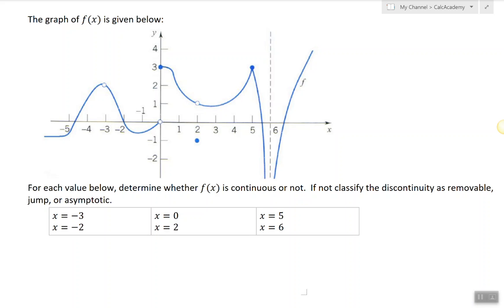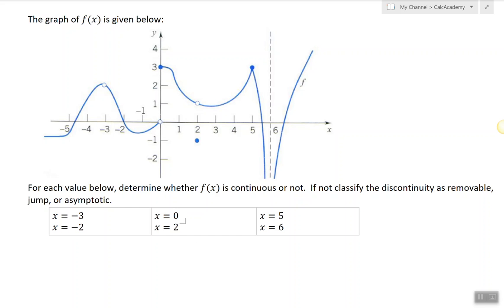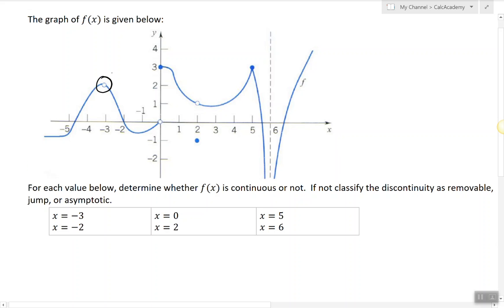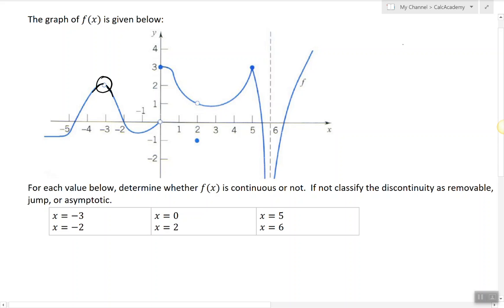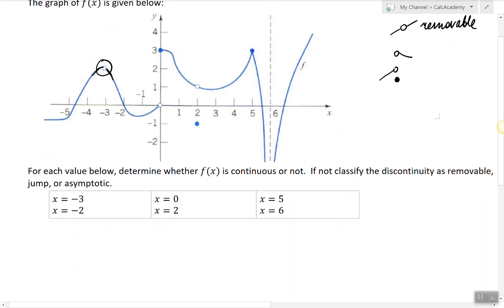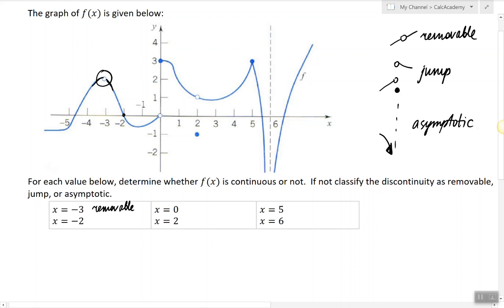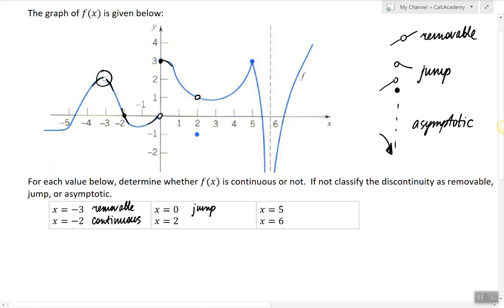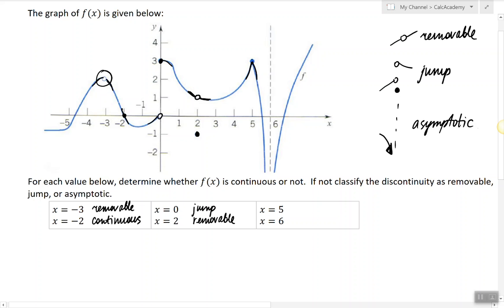Classifying Discontinuities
In this video, I show how to classify the discontinuities of the function using the graph.